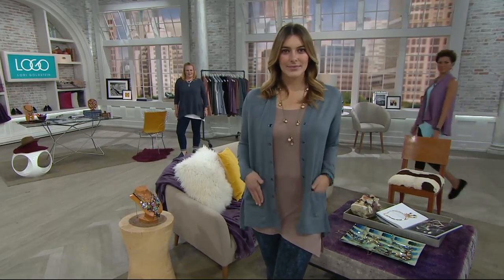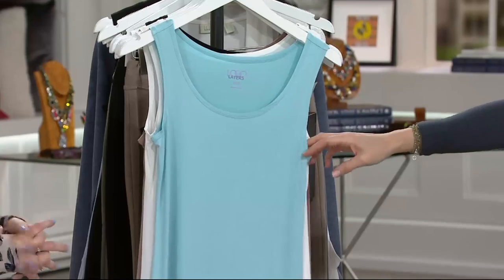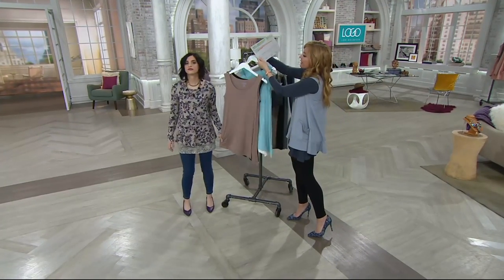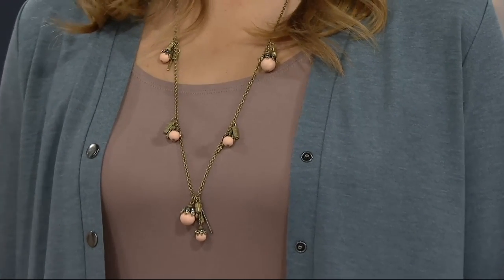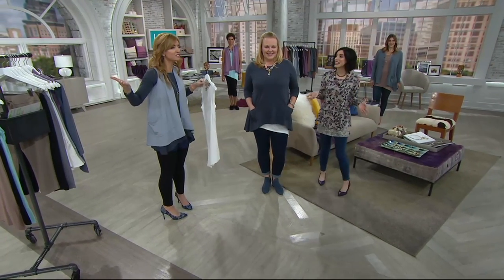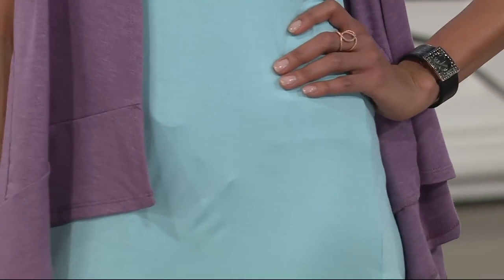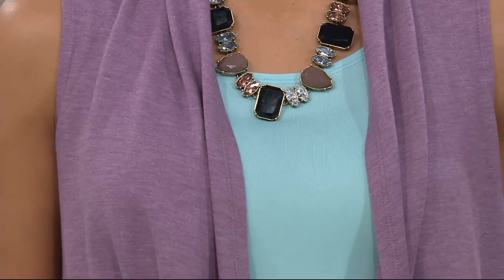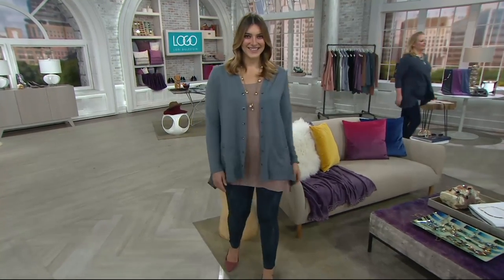LOGO Layers by Lori Goldstein Angled Hem Scoop Neck Knit Tank on QVC